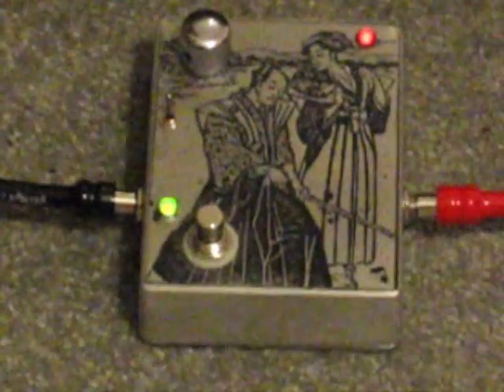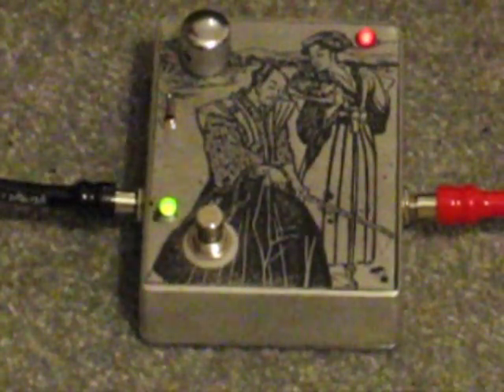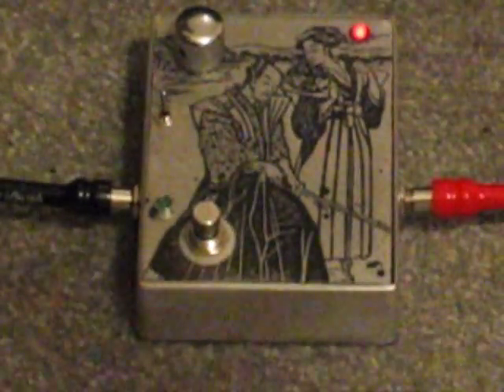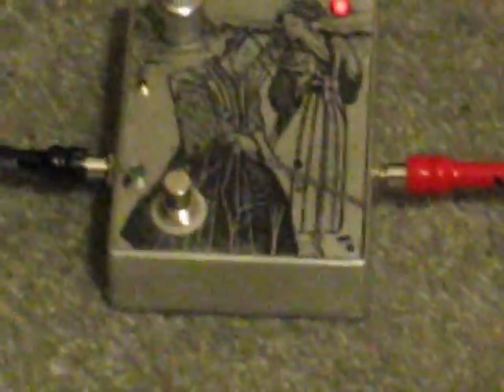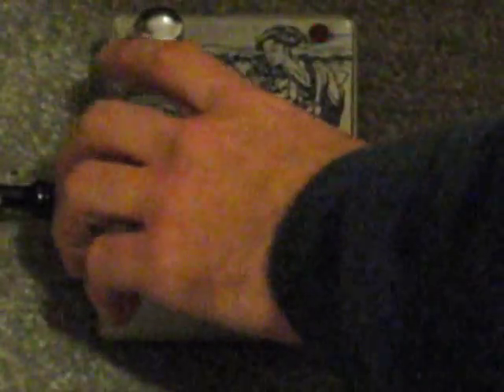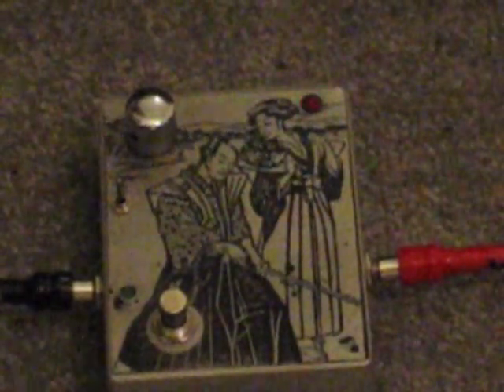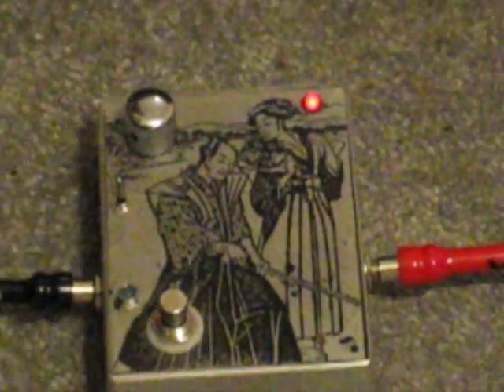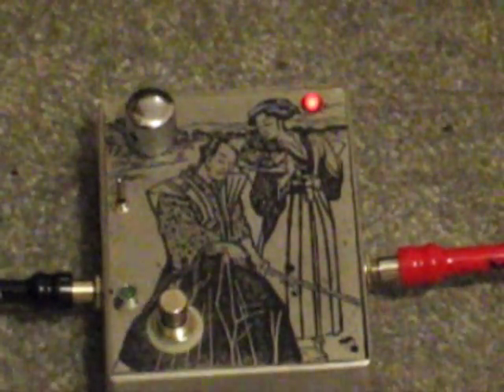DIY Guitar Effects Pedal Demo - Tonepad.com MXR Phase 90 Clone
Clone of the ever-popular MXR Phase 90

Resonance Mod and rate indicator LED added

Fender Strat - George L's Cables - DIY Pedal - Versatone Pan-o-flex Amplifier

Graphics etched into Hammond aluminum enclosure with ferric chloride using photo transfer method.  All etchings on all of my Pedals and Circuit Boards are done by me.